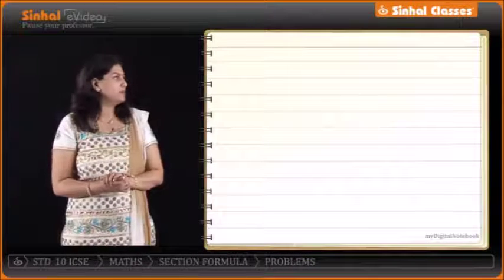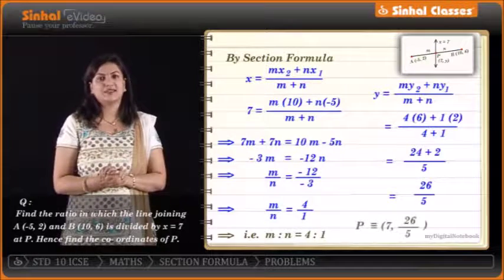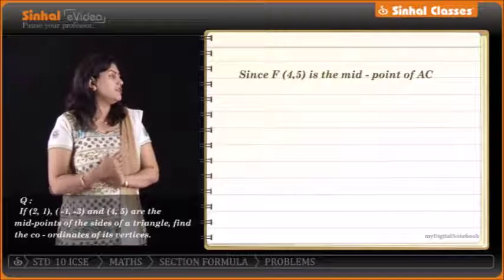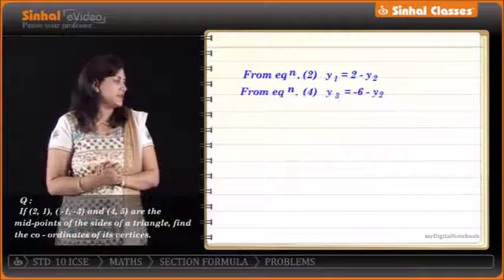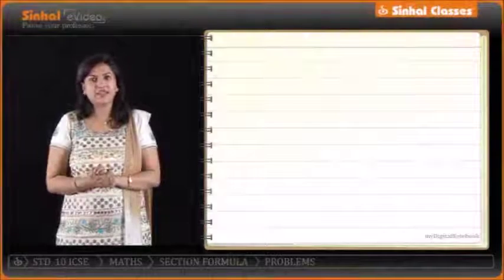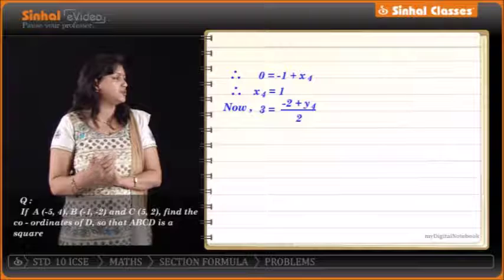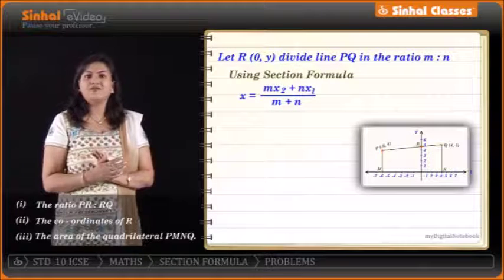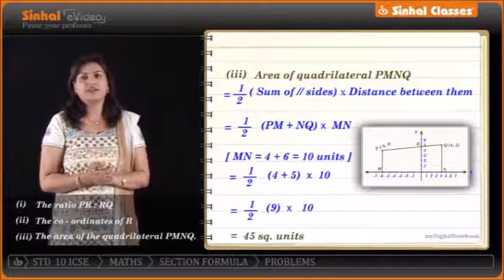Section Formula Part 2